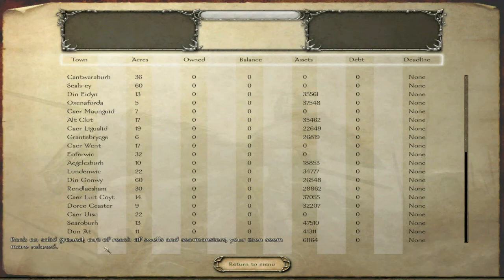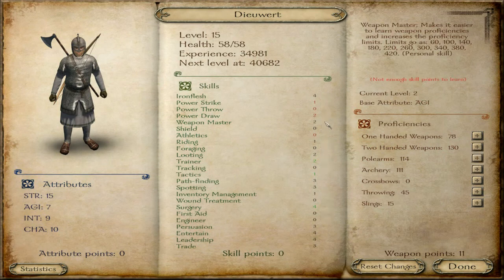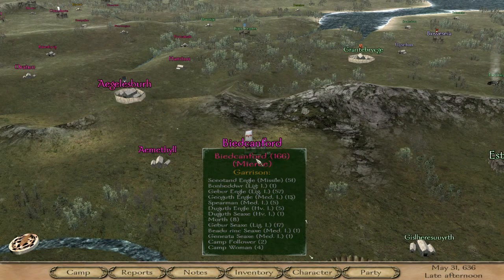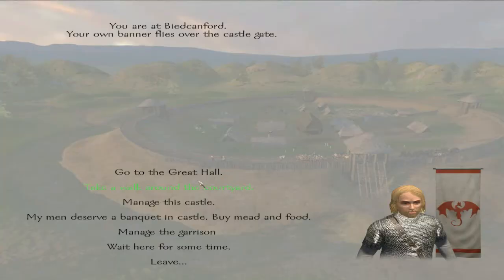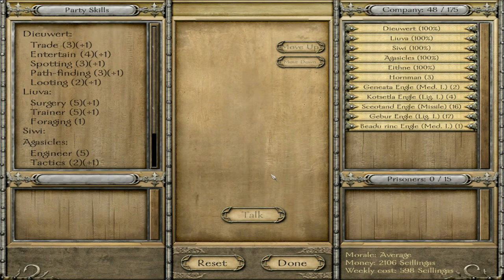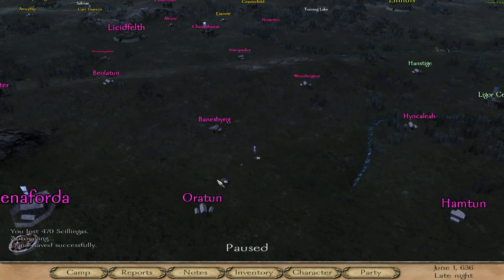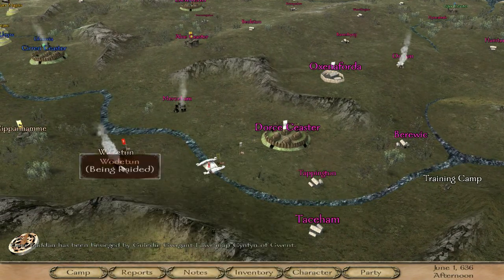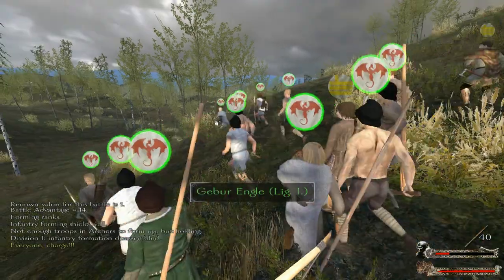A Skald's Tale, A Mount&Blade Warband (Brytenwalda) adventure (ep. 21)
Join Dieuwert and his Warband as they try to make their mark on the medieval British Isles.

Comments about the series, game and videos are always welcome! (That excludes "First!"-comments)